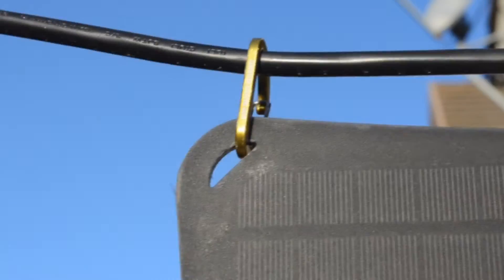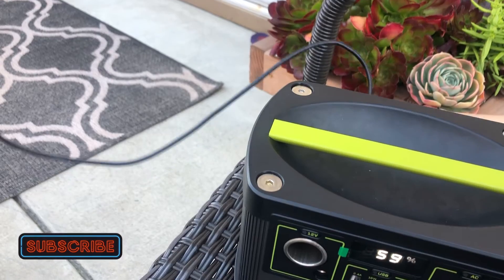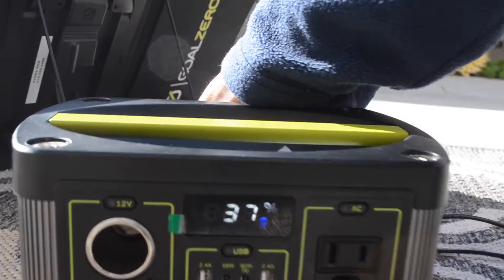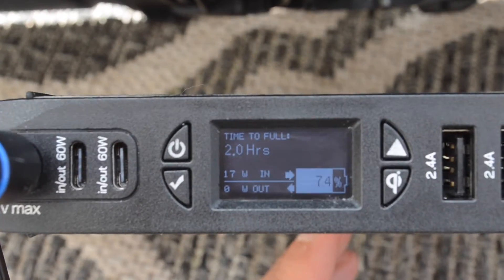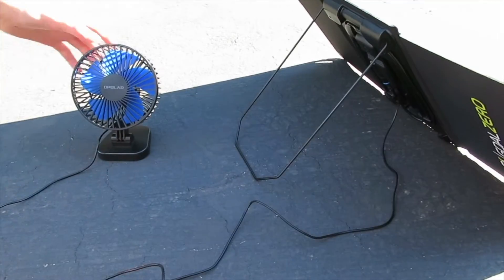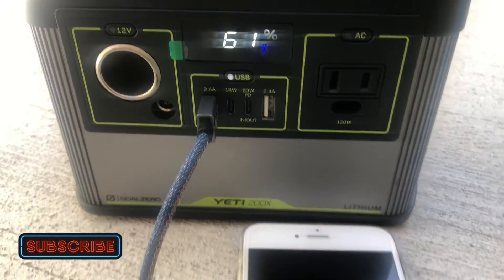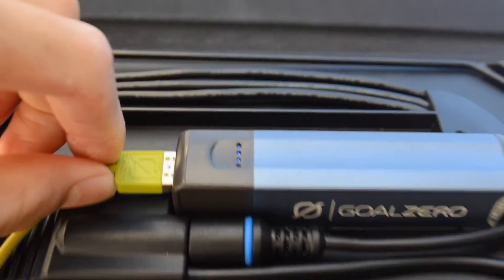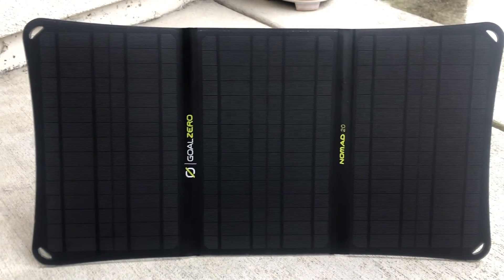Testing the Goal Zero Nomad 20 | How much power does it actually give out?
Hey everyone! In this video, I take a look at the solar capabilities of the Goal Zero Nomad 20 and see how much power it can give out!

Chapters:
0:00 Introduction
0:15 Blinking Blue Light on the Yeti 200x
0:26 Steady Blue Light on the Yeti 200x
0:51 Testing During November
0:08 Testing During Spring
0:23 Testing During Summer
1:35 MPPT vs. PWM Charge Controller
1:53 USB Port Uses
2:07 Using the USB and the 8MM Output Ports Simultaneously
2:30 Using Pass-Through Charging
2:40 Adjustable Stand
2:58 Using the Flip 12 Power Bank
3:19 Thanks for Watching! Stay Tuned!